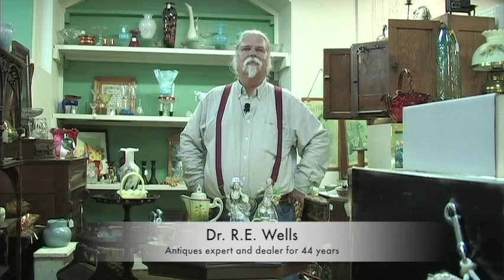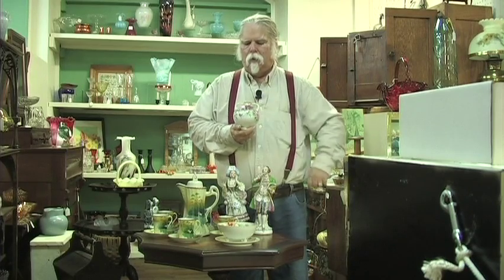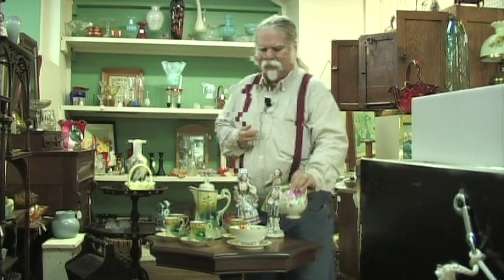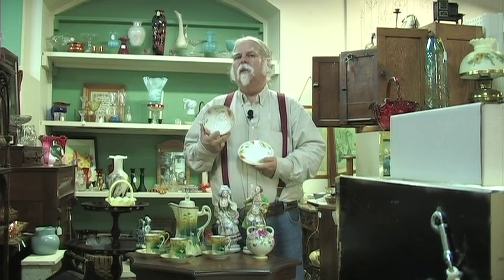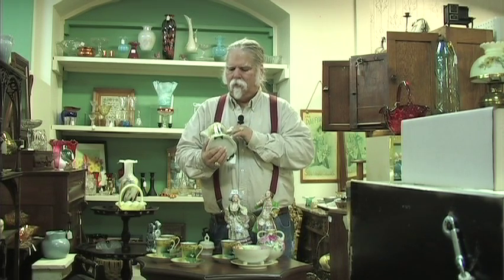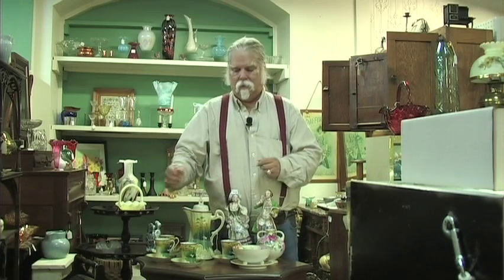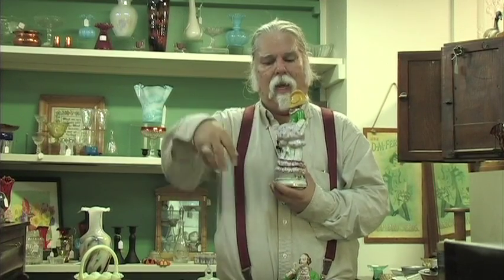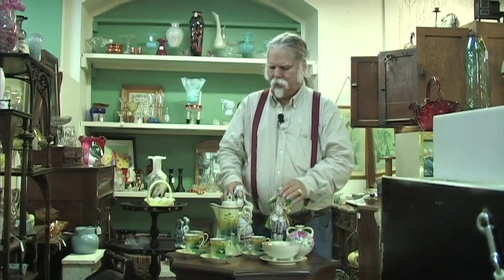Dr. Ron Wells Porcelain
This video is about Dr. Ron Wells #1